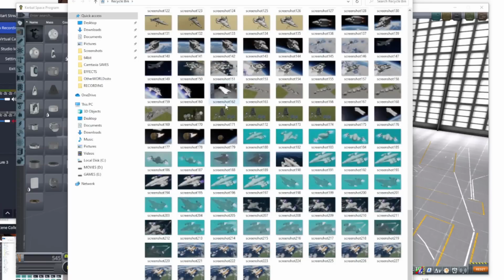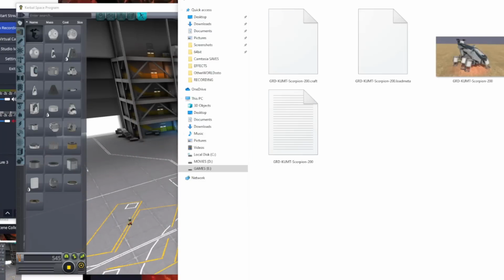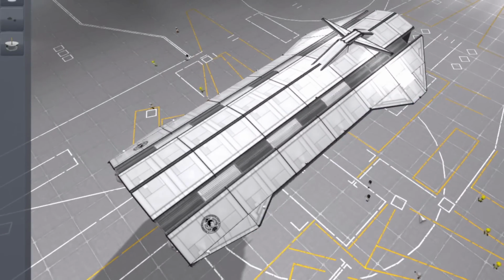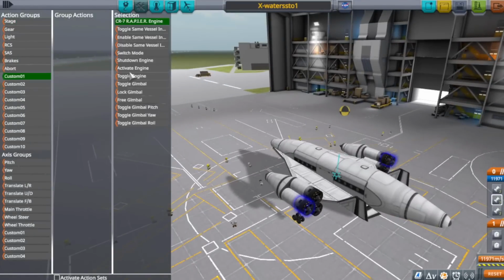I FUDGED UP, BIG TIME in KSP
I have no words. They're all gone.

GAME : Kerbal Space Program VERSION 1.12.5
FREQUENTLY ASKED QUESTIONS AND ANSWERS :

1. When do you upload videos? - I make videos as often as I can.

2. What do you do for a living? - I work a full time construction job plus any overtime I can get.

3. Where can I download the craft file? - No downloads as of yet. I don't have the time, but these videos are meant for you to be inspired to build your own crafts.

4.  WHY isn't the video in ULTRA REALISTIC SUPER HIGH DEFINITION? Because unlike your rich ass that can afford a KILLER PC, I have to use what little money I have, to make sure that there's a roof over my head and food on the table before I can spend it on things like CPUs and GPUs.

MODS:

I USE CKAN for KSP VERSION 1.12.5

VOLUMETRIC CLOUDS by Blackrack (Makes pretty clouds and weather for all planets)
(Must buy it by joining here)
WATER FALL ( Makes rocket exhaust and sound better )
CHATTERER ( Kerbal radio ingame voices )
EASY VESSEL SWITCH (Press ALT and click on any craft)
CAMERA TOOLS (Cinematic stuff)
KERBAL ENGINEER (Technical readouts)
ASTRONOMERS VISUAL PACK (Planets, Stars,)
ENVIRONMENTAL VISUAL ENHANCEMENTS ( City lights, Stars etc...)
PLANET SHINE (Light reflecting off of planet\moon onto your ship)
SCATTERER (Realistic water, Realistic sky\space lighting)
VESSEL MOVER (Move craft over planet surface quickly)
RCS BUILD AID (Helps with RCS thruster placement)
GALAXIES UNBOUND ( Adds additional solar systems)